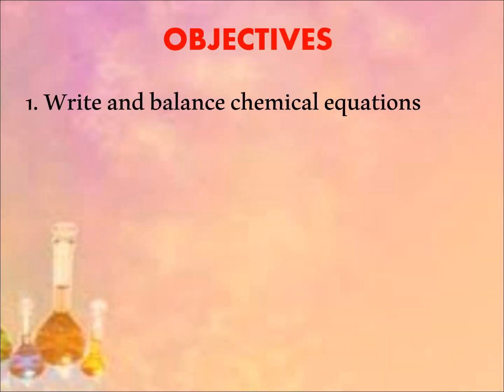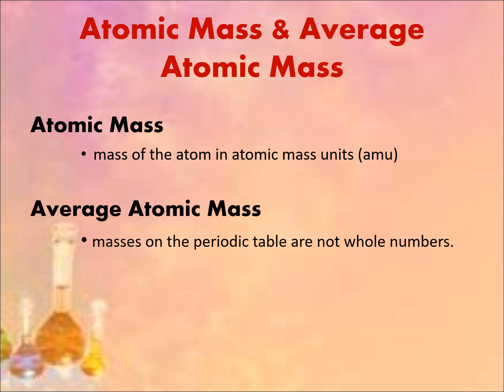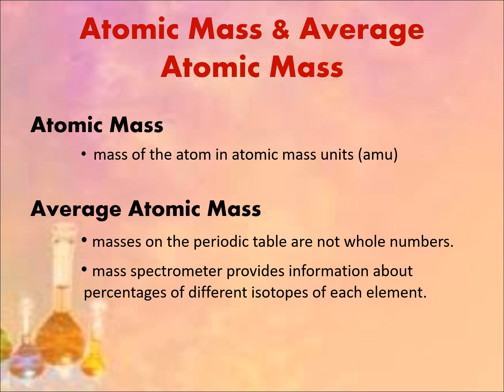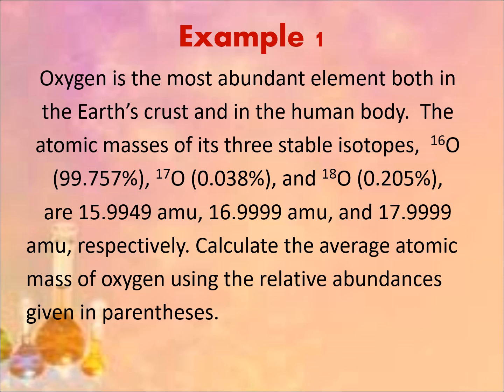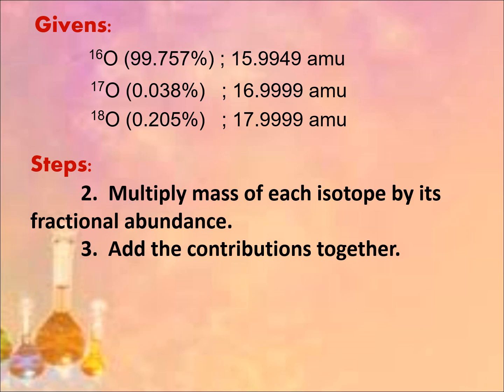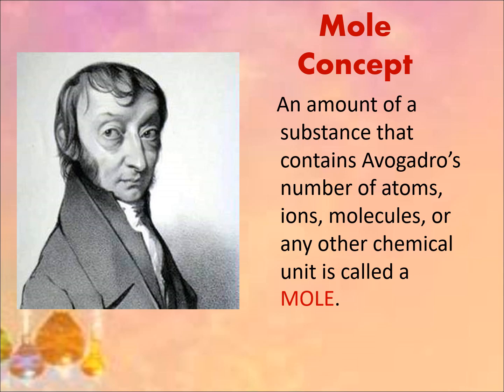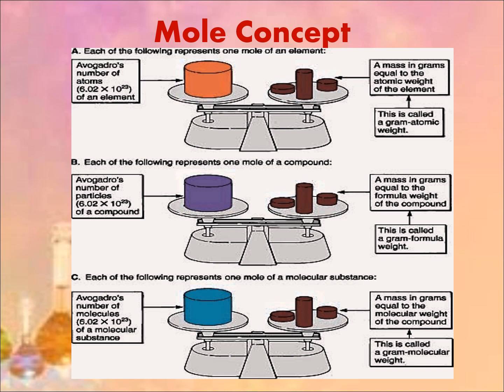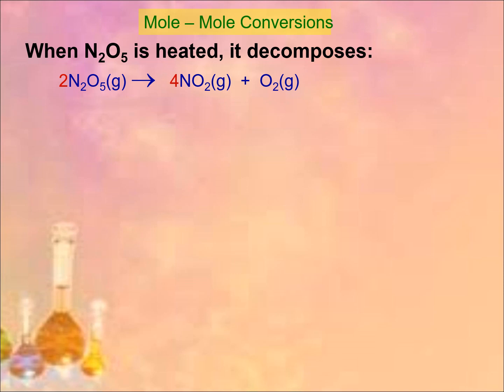Balancing Chemical Equations and Stoichiometry